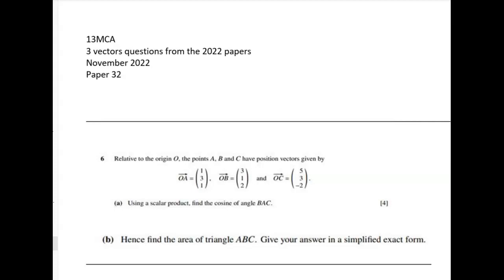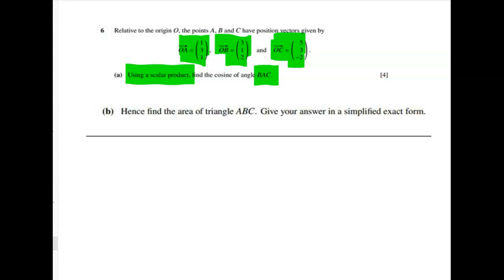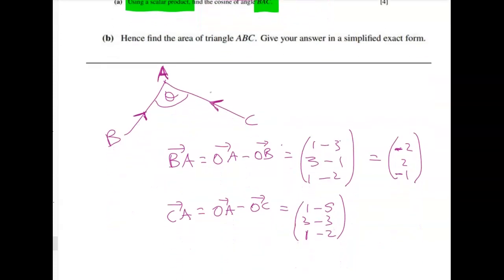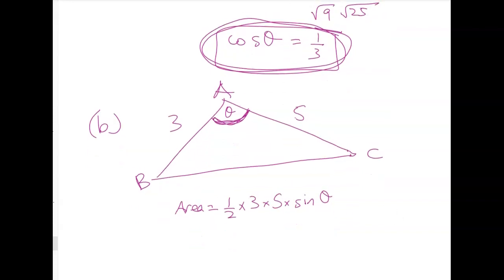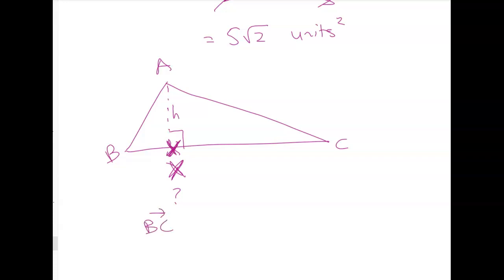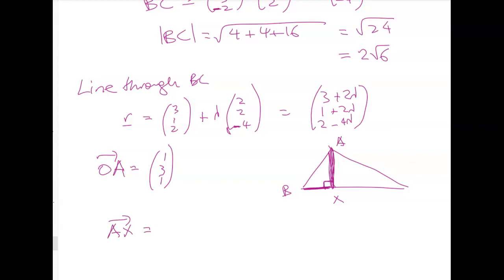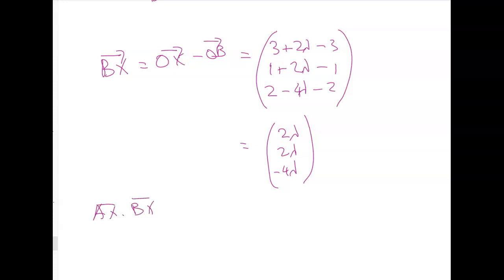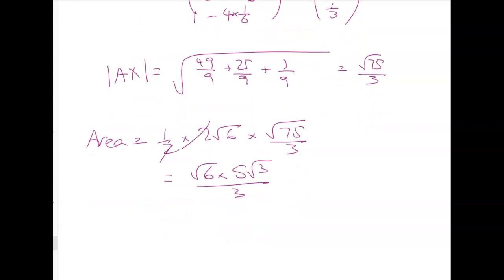13MCA Vectors - Nov 2022 Paper 32 A Level Q6 - area of triangle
Second question done in two ways. Second way is a ton of extra work for this question, but it gives good practice in finding the point on a line such that two line segments are perpendicular.